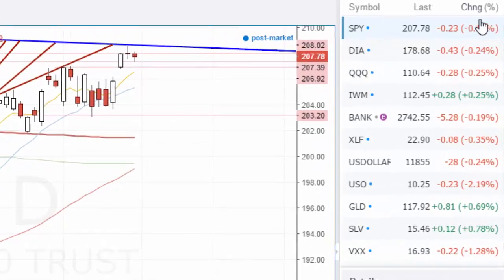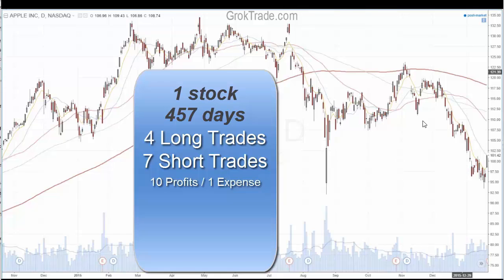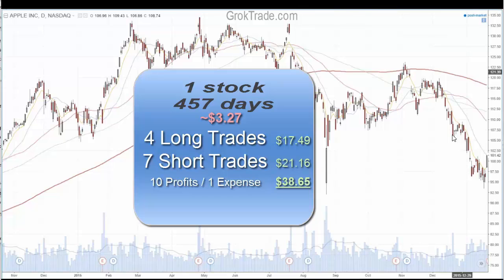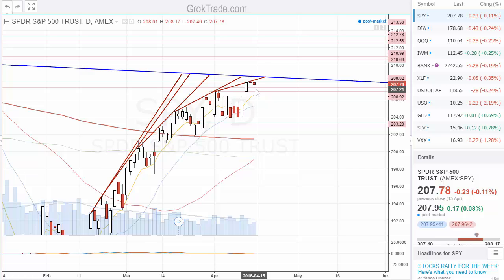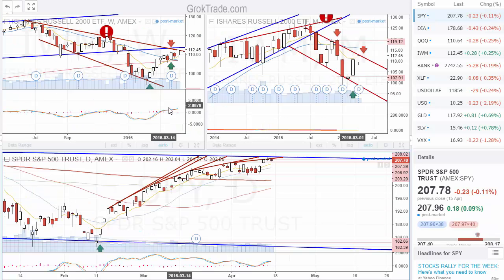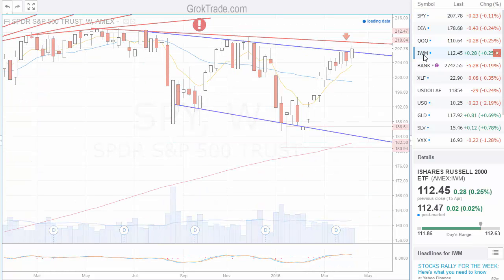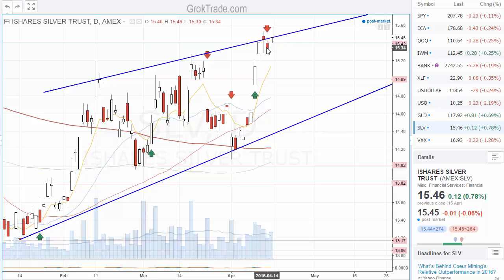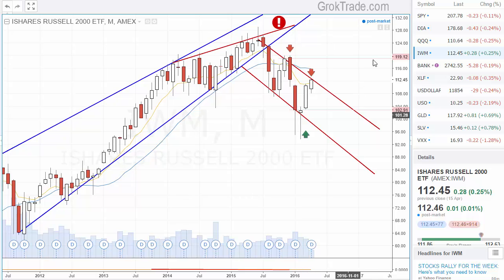4.17.16 Why You Should Not Be Buying Right Now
​For the week, stocks rose slightly higher but stalled by week's end. Precious metals down for the week. Watch to see why you should NOT be buying right now.